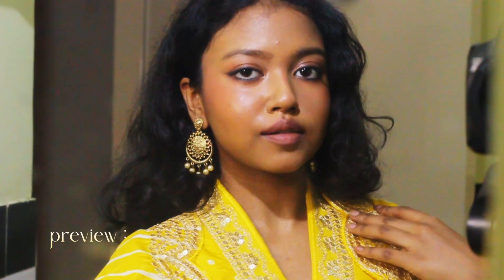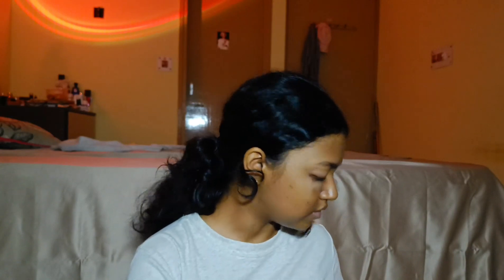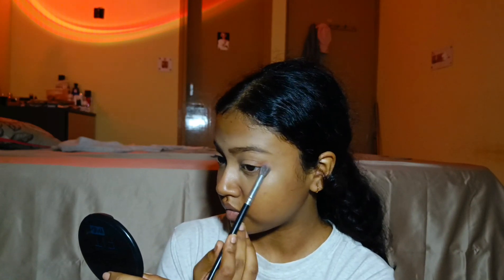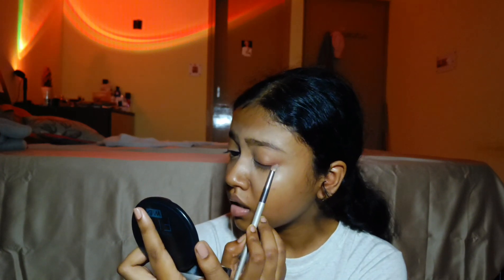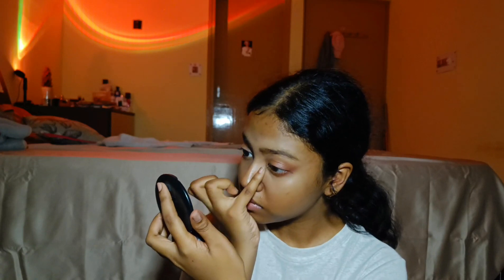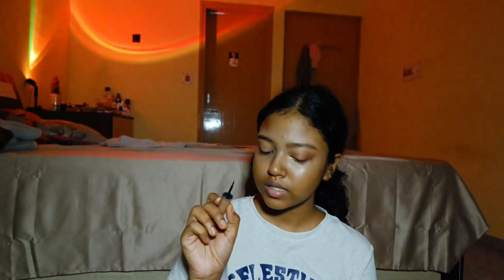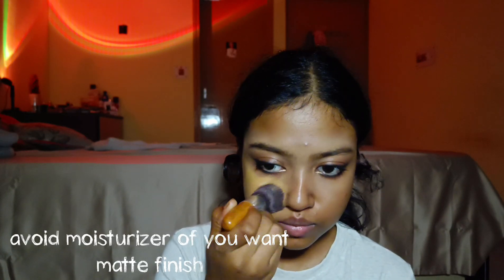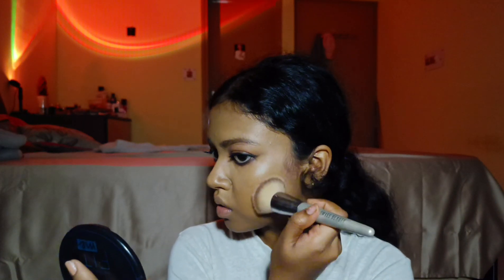Get ready with me for Diwali 🎇 | Patakha-Core ✨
Let your soul glow, let people feel your aura this diwali ✨✨😉.
Dewy skin, flushed red cheeks, blurry nude lips and smokey eyes ✨
Get ready to transform into the Indian baddie that you are.

I wish you and your family a very happy and safe diwali 🪔❤️🧿